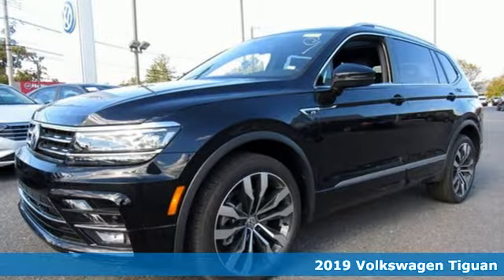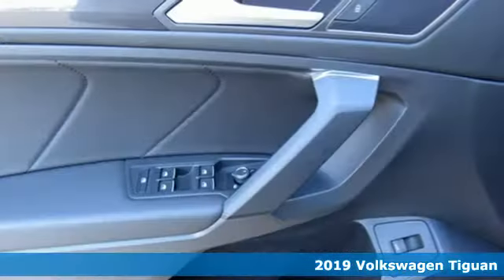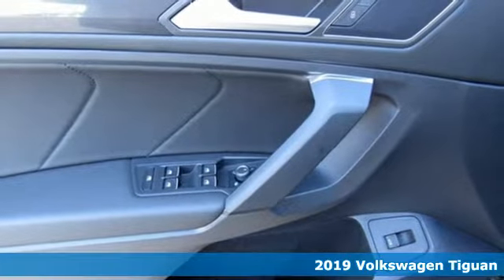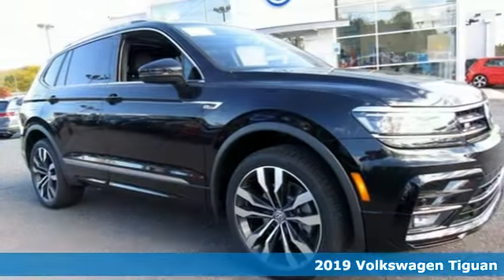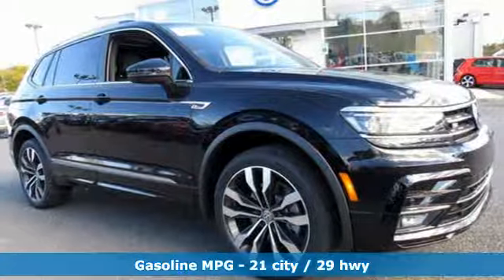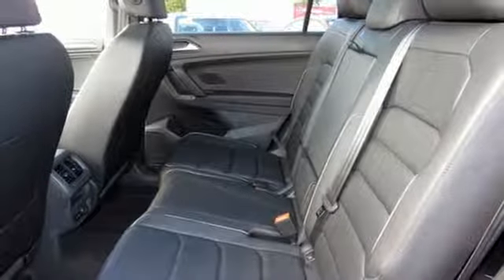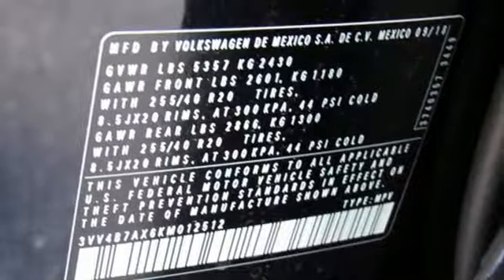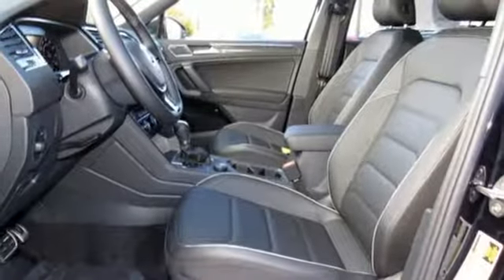2019 Volkswagen Tiguan Baltimore MD Parkville, MD O9012512 - SOLD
Year: 2019
Make: Volkswagen
Model: Tiguan
Trim: 2.0T SEL Premium R-Line
Engine: 2.0L TSI DOHC
Transmission: 8-Speed Automatic with Tiptronic
Color: Black
Interior: Black
Stock #: O9012512
VIN: 3VV4B7AX6KM012512

Address:
9215 Harford Rd